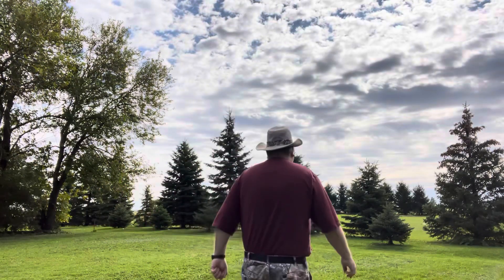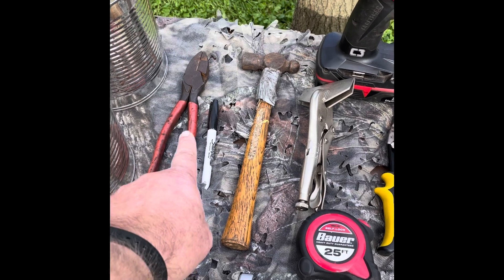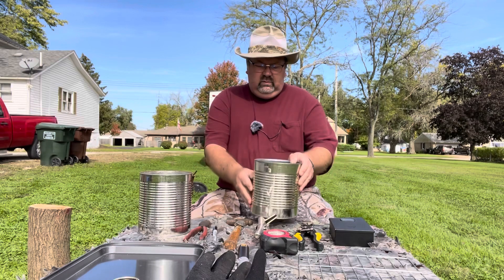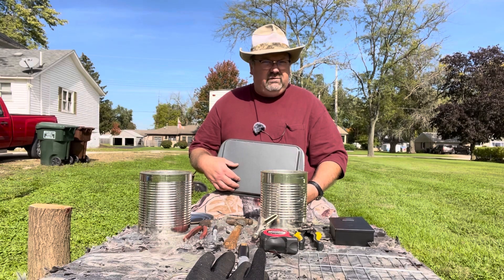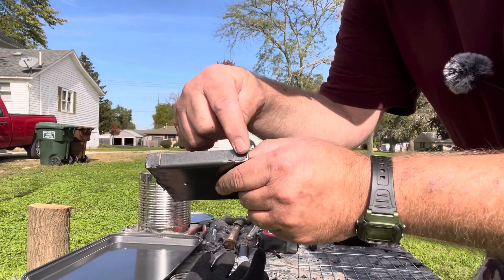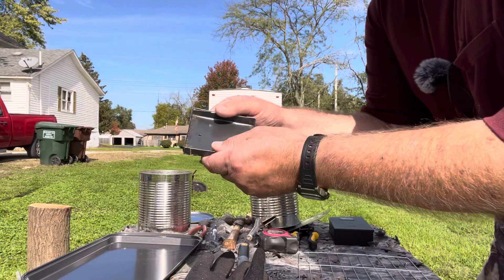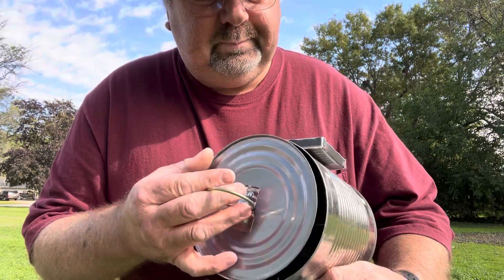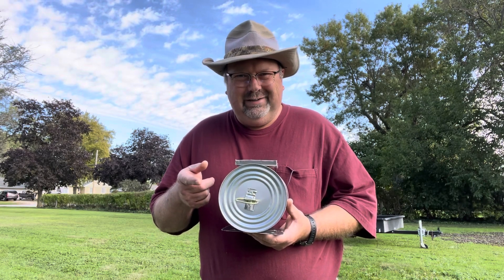DIY #10 Can Oven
DIY camping 10can oven. Use with your stove or use coals from your campfire. Big enough you can make 4 tube biscuits at a time. Use mini bread loaf pan, mini bunt cake pan, and mini pie pan.
It’s fun to use.
I show you everything you need for the build.